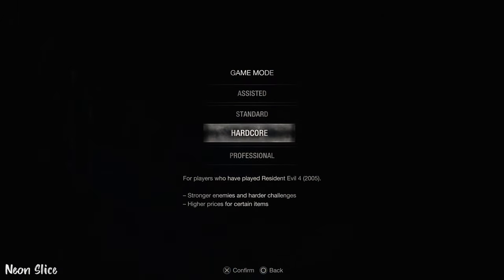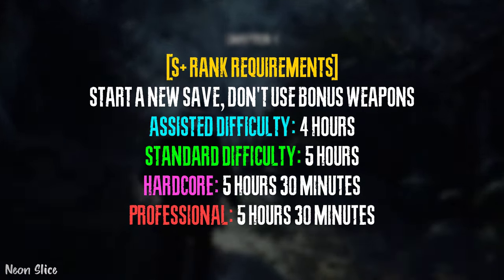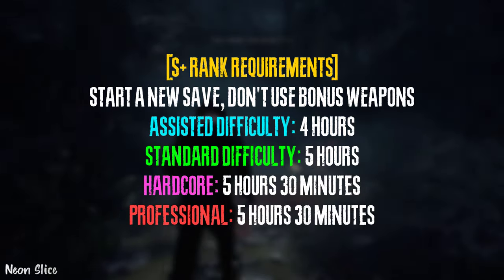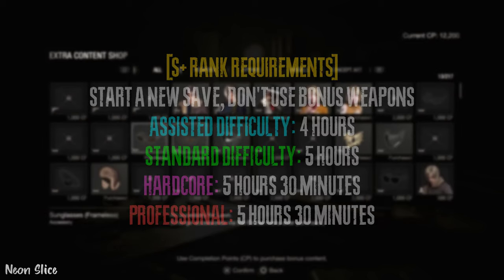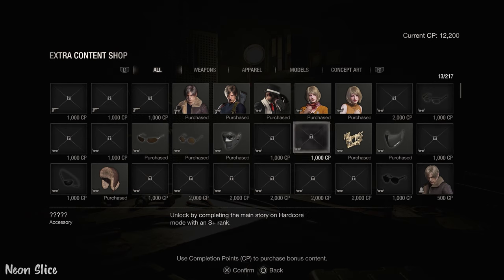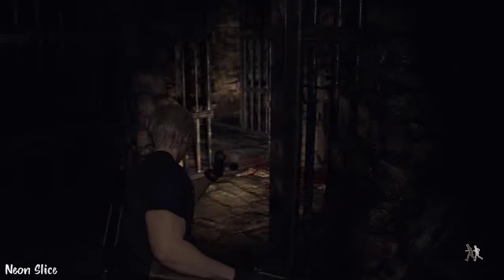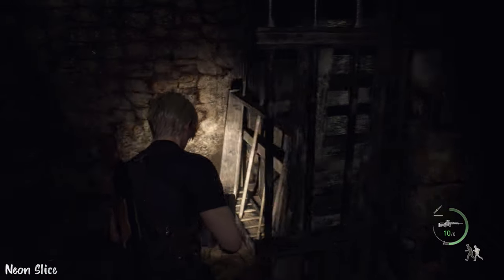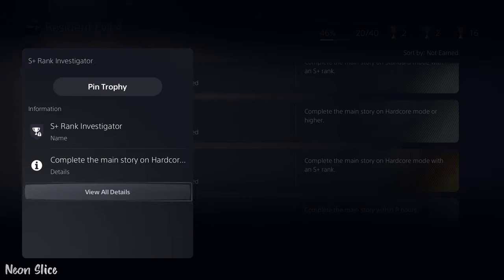HOW TO GET S+ RANK in RESIDENT EVIL 4 REMAKE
Resident Evil 4 Remake: How To Get S+ Rank in professional diffuculty, hardcore difficulty, standard difficulty and assisted difficulty.
S+ Rank investigator Achievement / Trophy Guide.

Assisted Guide:
Standard Guide:
Hardcore Guide:
Professional Guide: